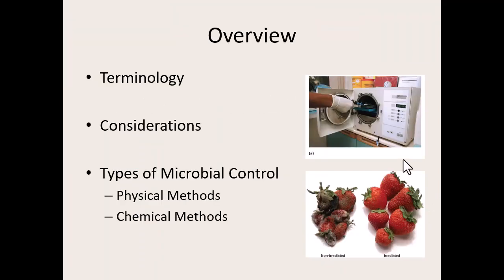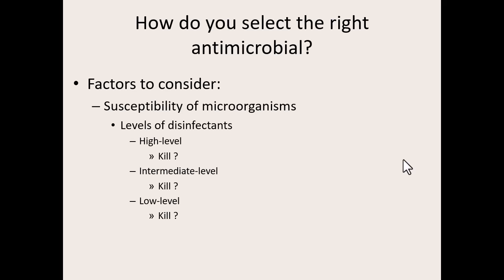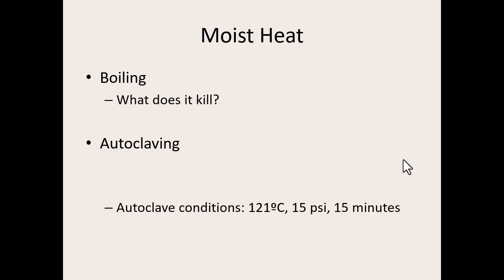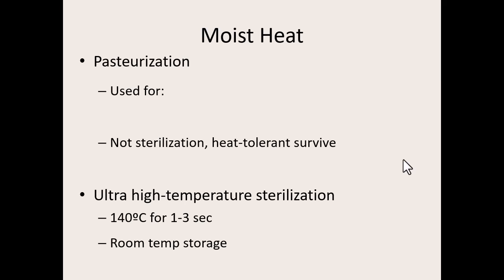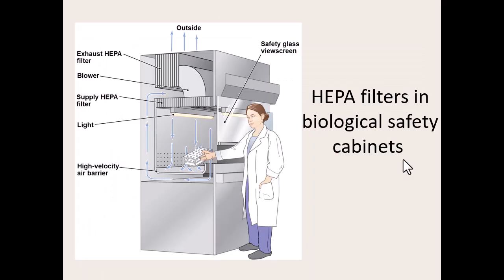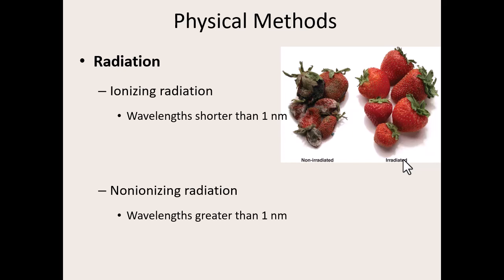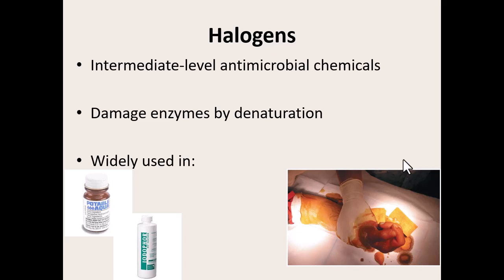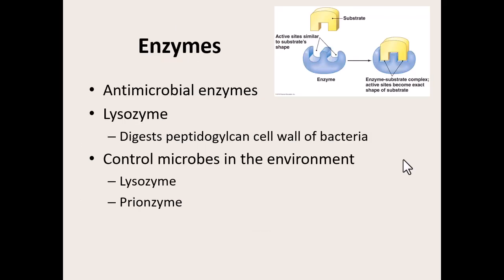Ch 11 PPT September 28th recording